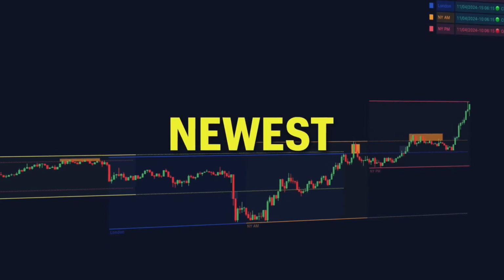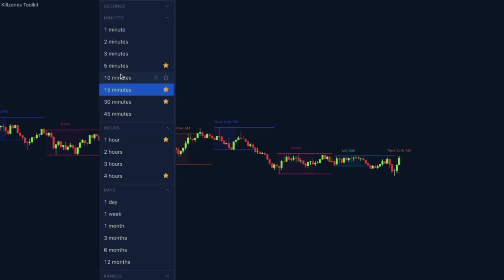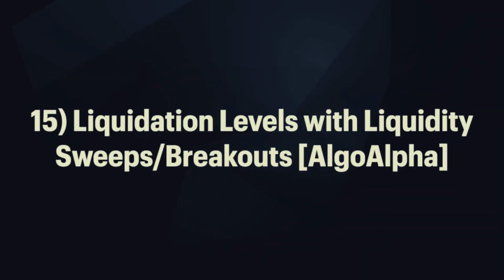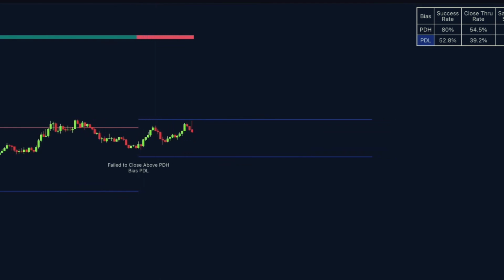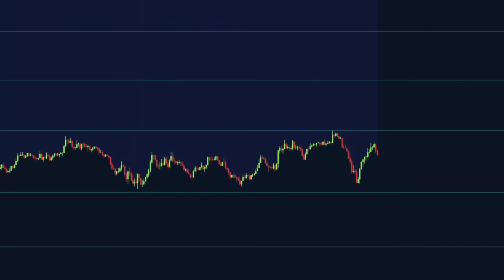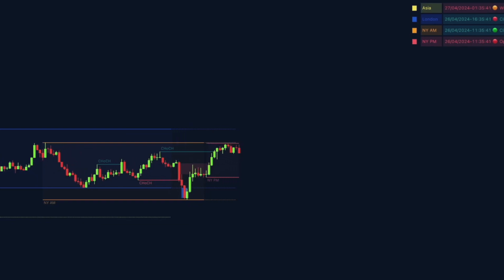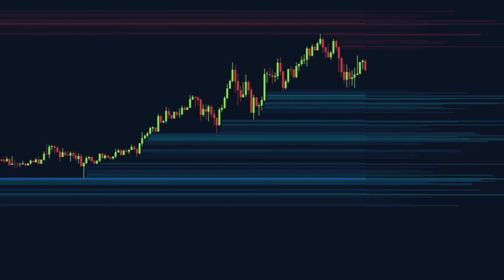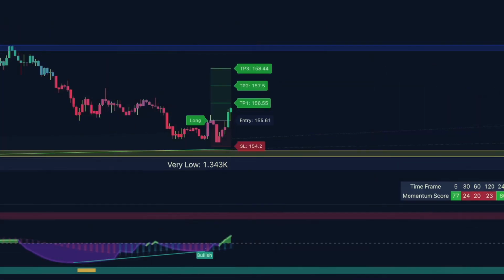20 Perfect TradingView Indicators: Delivering the Most Accurate BUY SELL Signals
Discover 20 perfect TradingView indicators that provide the most accurate BUY SELL signals. Learn how these indicators can optimize your trading strategy and maximize profits.